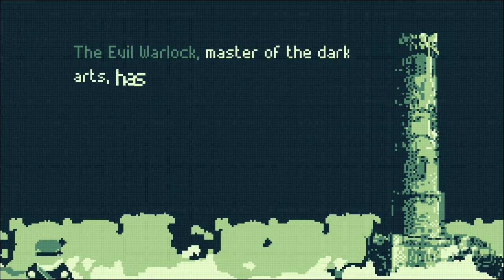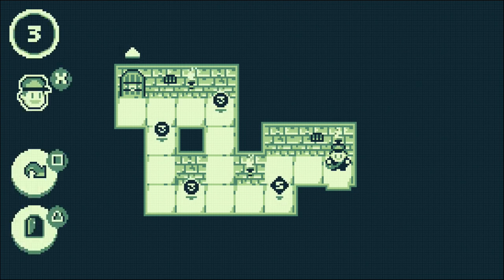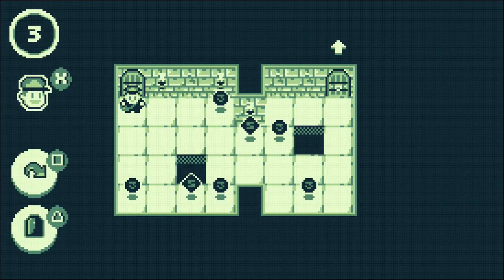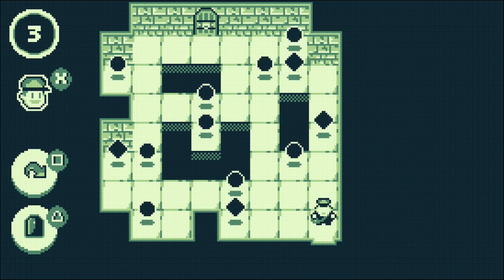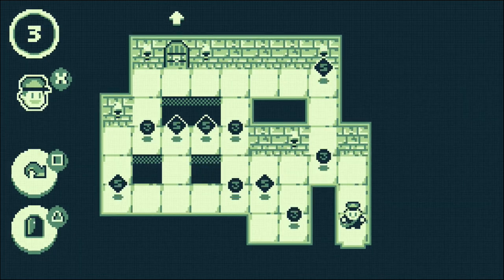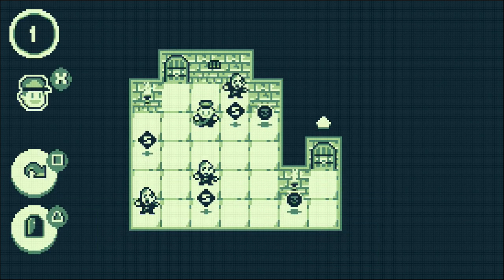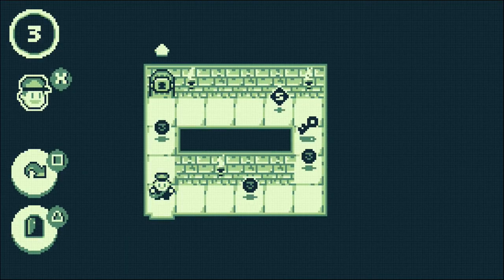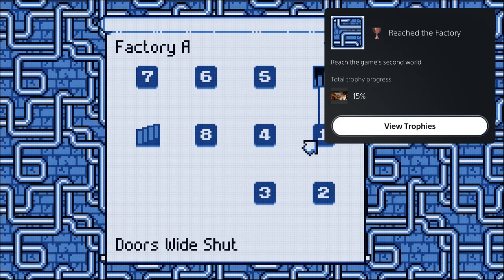Warlock's Tower (PS4) One Off Theatre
THUMBNAIL ART BY: me
Where's the darn post?